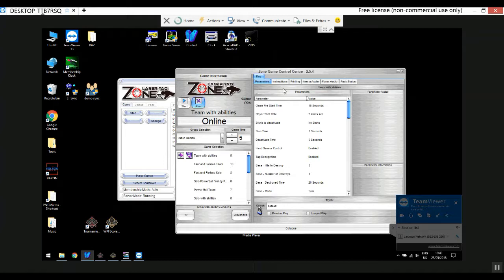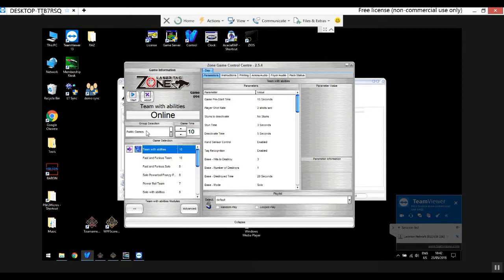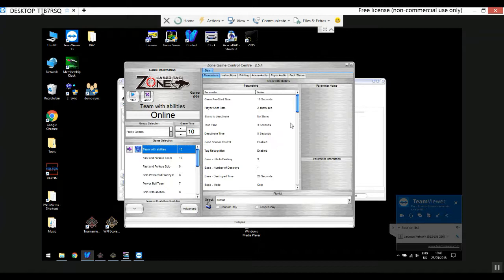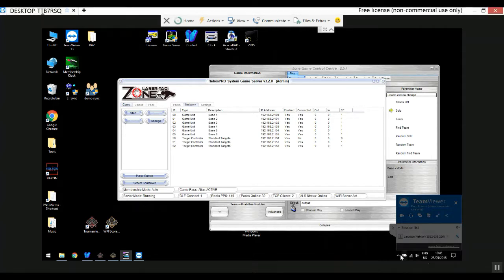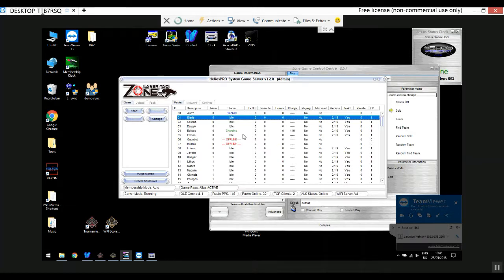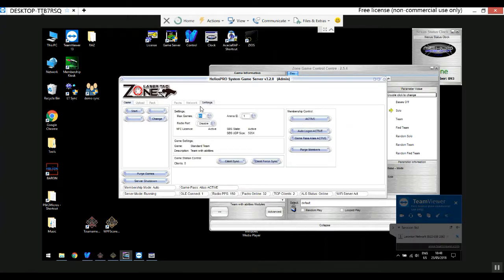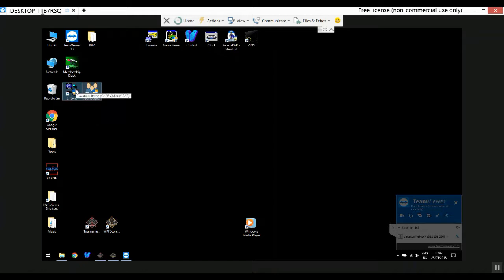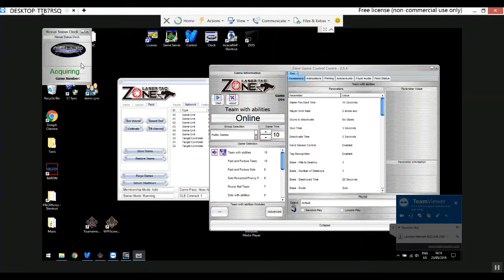Laser Tag Training - Computer Tour